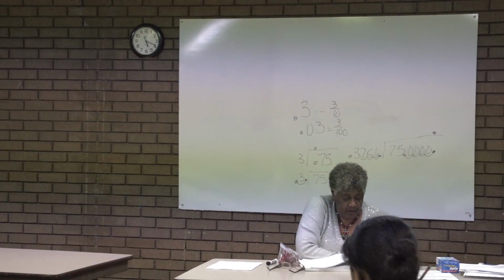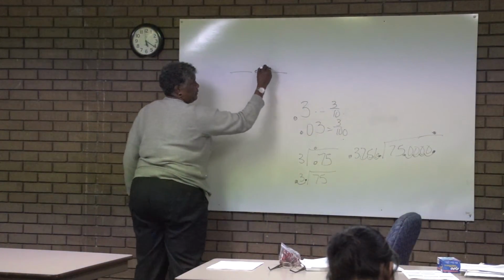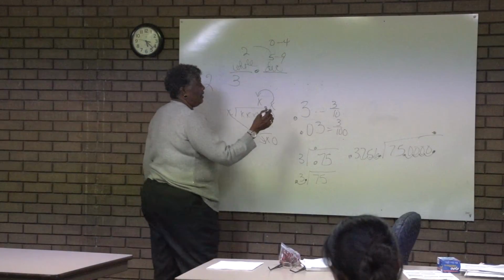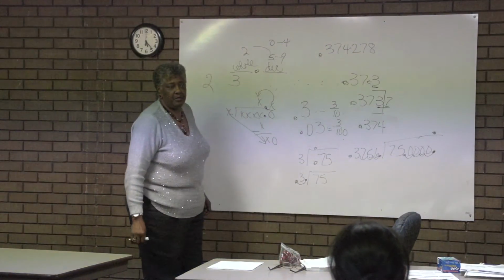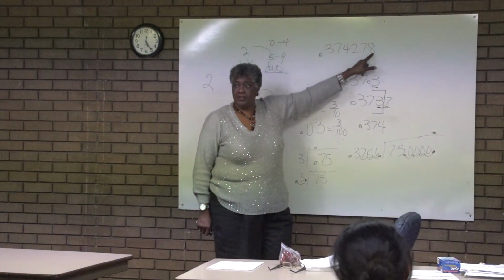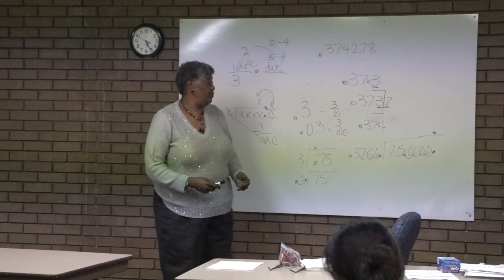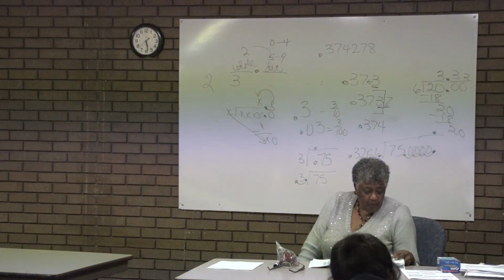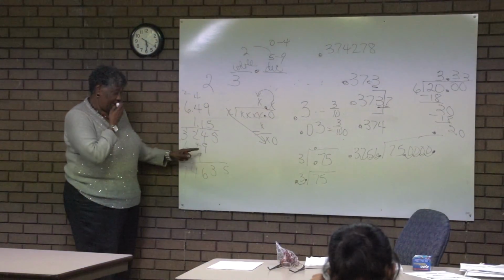Decimal Review Part 2